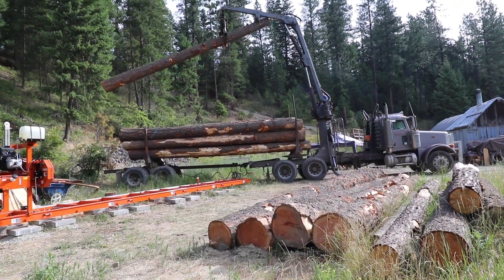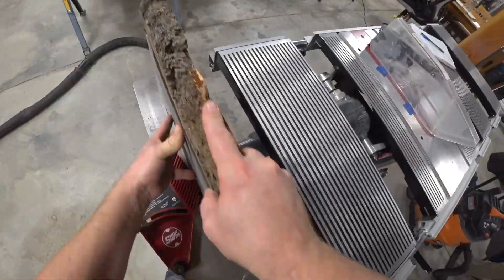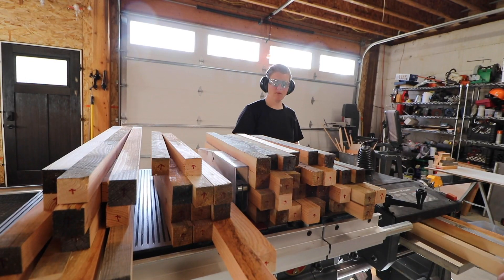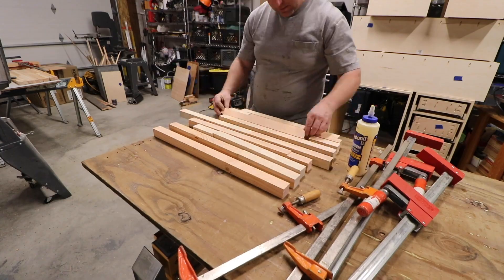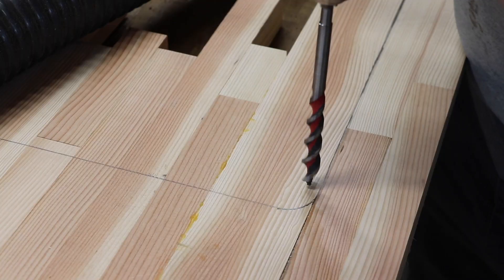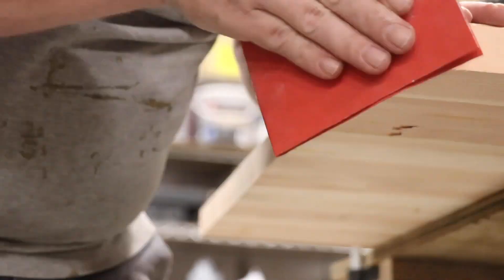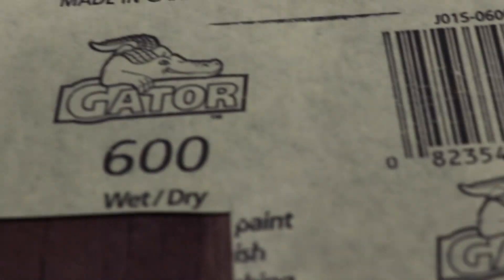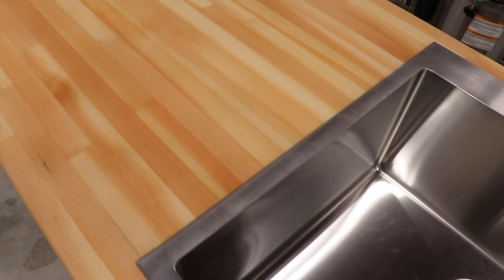Making A DIY Butcher Block Start to Finish | How To Make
We make a DIY butcher block for a kitchen start to finish. Have you ever wanted to make a DIY butcher block counter top? This is how to make one! We teach you how we made the wood slats from firewood using a tablesaw, then used a planer to smooth the edges and finally glued up the pieces using wood clamps. Nex we sanded and prepared the top for an epoxy pour finish. You won't find a more easy and satisfying counter stop solution for your kitchen, laundry, table, workbench or other project than a DIY butcherblock counter top!